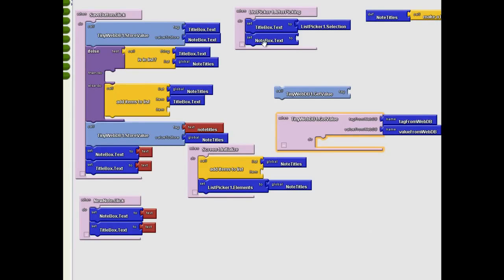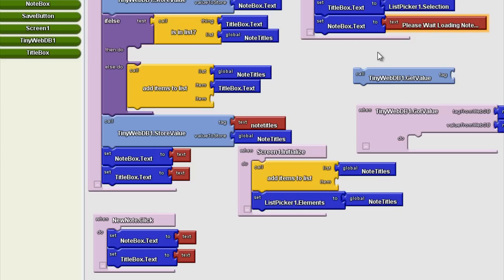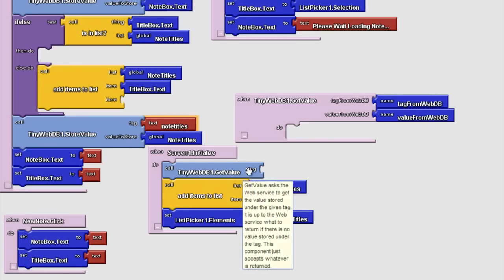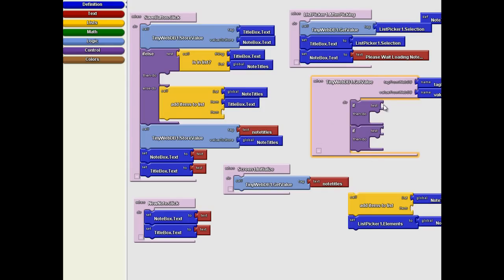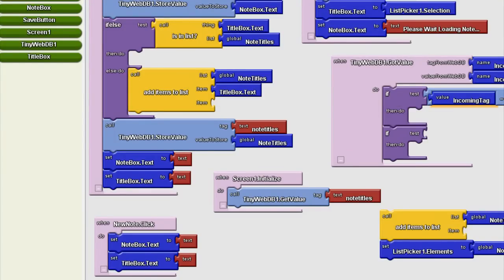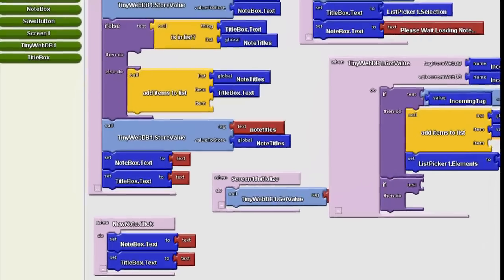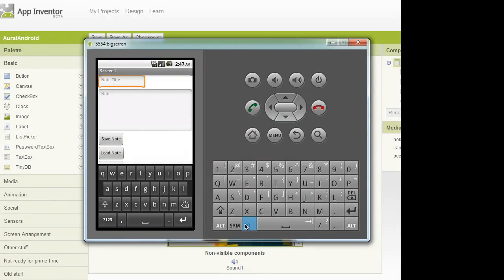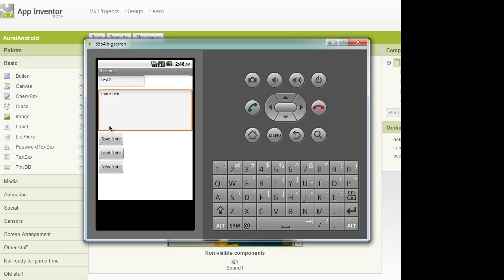Persistent Data with TinyWebDB part 2